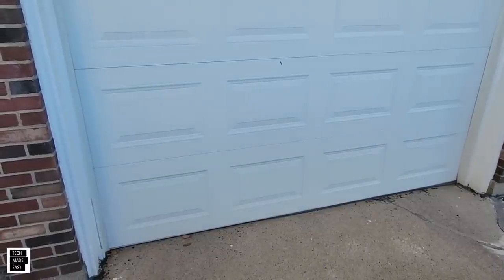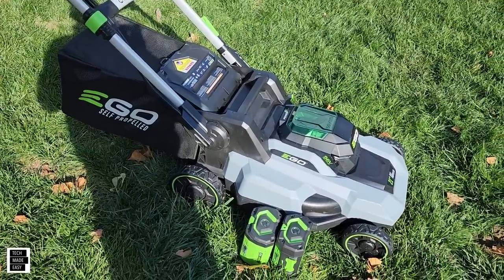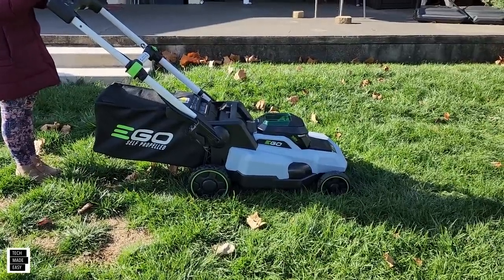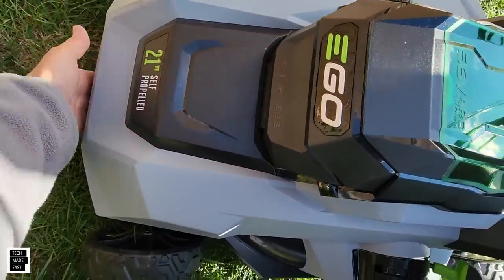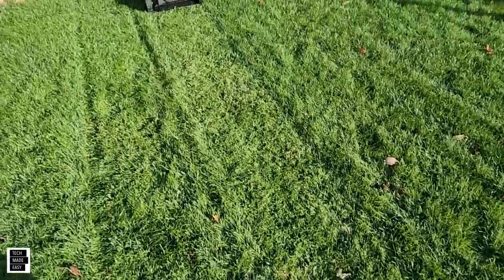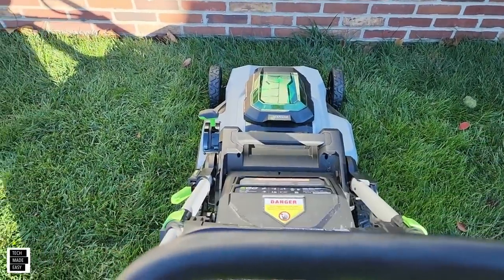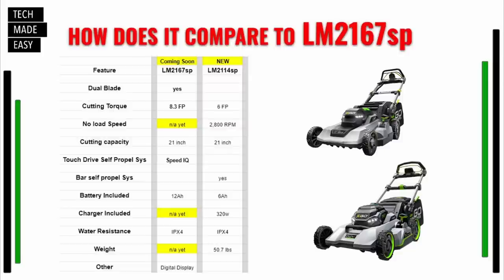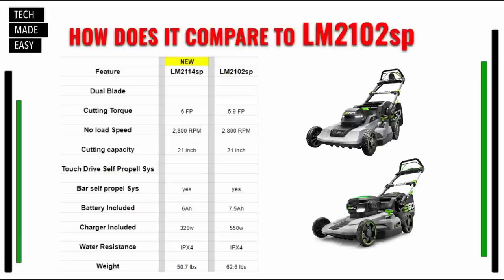2023 EGO 56V Self Propel Mower Close Look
2023 EGO 56V Self Propel Mower Close Look

New Mower Link
( coming soon )

10,000 Lumen Portable Light

700w Fast Smart Charger

550w Rapid Charger

Dual Port Charger ( my favorite )

320w slow charger

Our favorite Tape Measure

Say Hi !

Intro Outro and other Music Credit:
Artist:  Causmic
Other Music:
Song Meet & Fun!
Artist: Ofshane
Song: She No Dull Beat
Artist: Nana Kwabena

LM2125SP
LM2120SP
LM2110SP
LM2110
LM2114
LM2114SP
LM2167SP
LM2125
LM2167
LM2156SP
LM2135SP
LM2130
LM2130SP
NEW EGO 2023
2023 MOWERS
Best battery mower
Best electric mower
dual battery mower
ego high lift blade